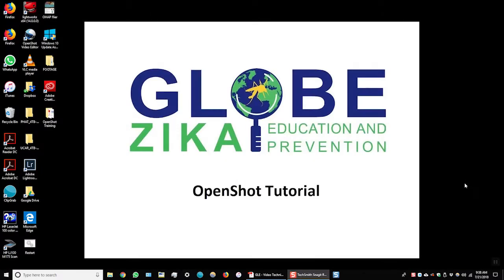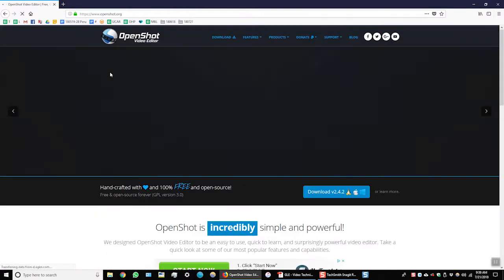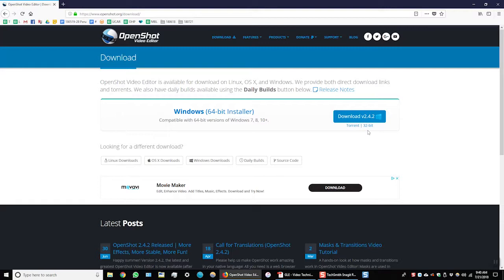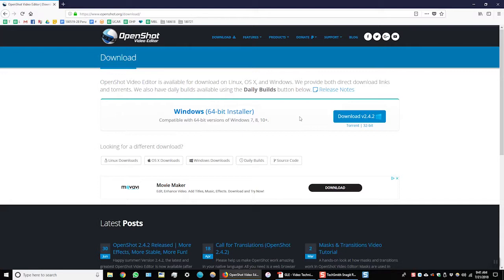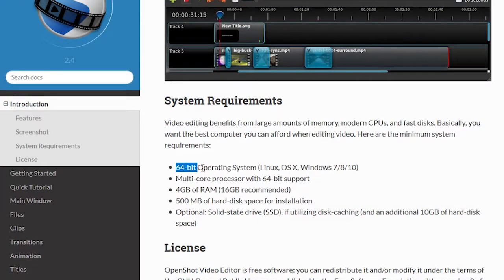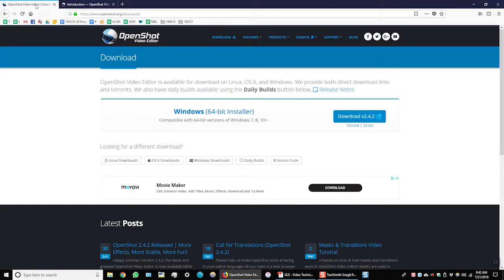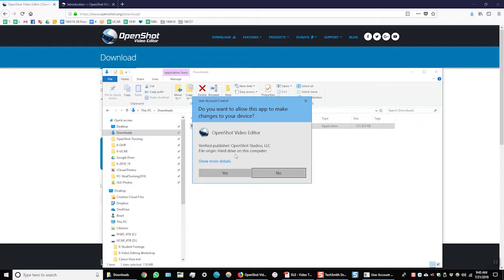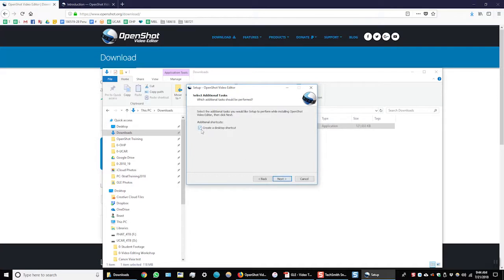OpenShot Tutorial for v2.4.1 - 1. Download and install OpenShot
Tutorial for OpenShot Video Editor version 2.4.1.